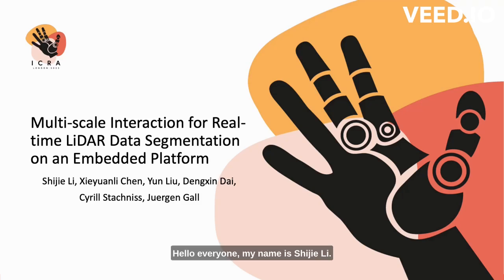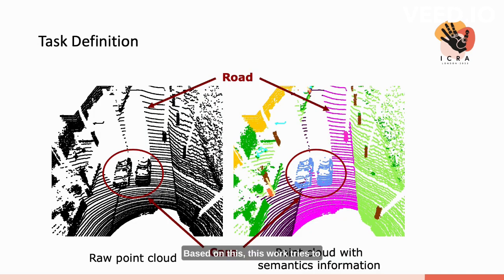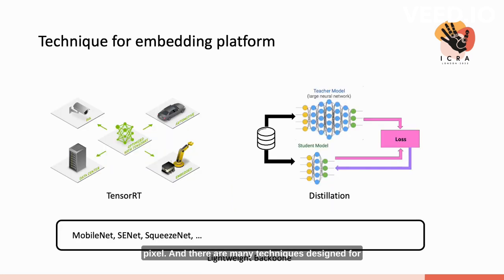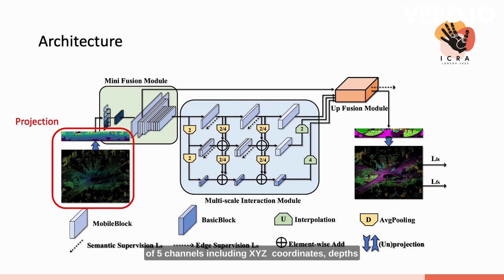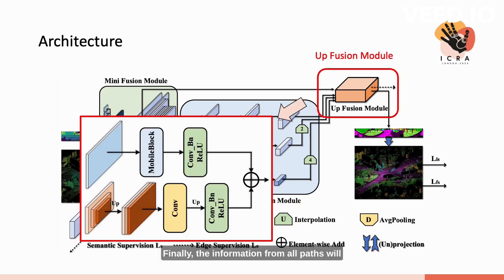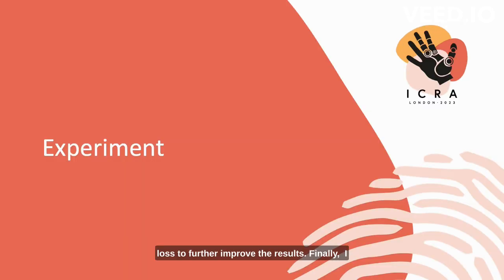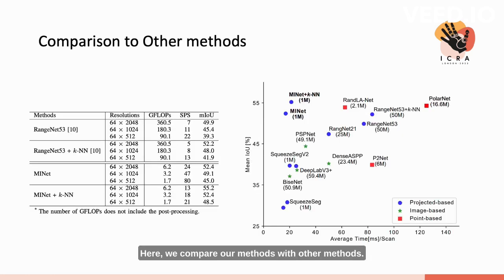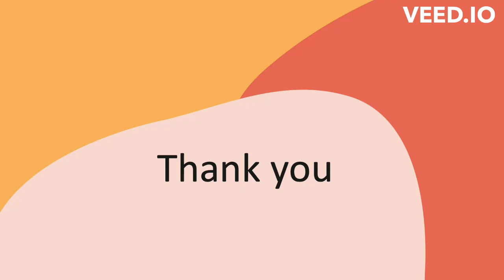Talk by S. Li: Multi-scale Interaction for Real-time LiDAR Data Segmentation ... (RAL-ICRA'23)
ICRA'23 Talk about the paper:
S. Li, X. Chen, Y. Liu, D. Dai, C. Stachniss, and J. Gall, “Multi-scale Interaction for Real-time LiDAR Data Segmentation on an Embedded Platform,” IEEE Robotics and Automation Letters (RA-L), vol. 7, iss. 2, pp. 738-745, 2022. doi:10.1109/LRA.2021.3132059